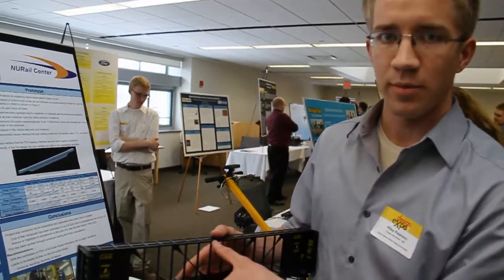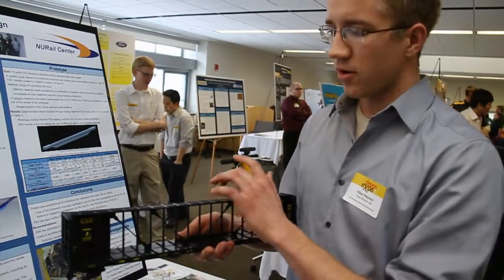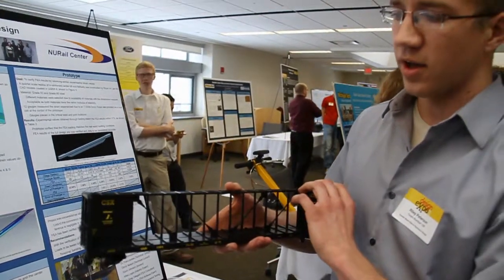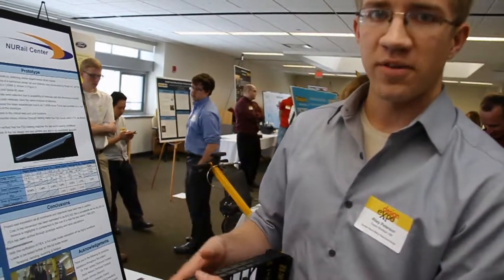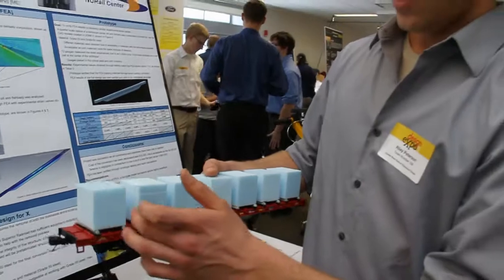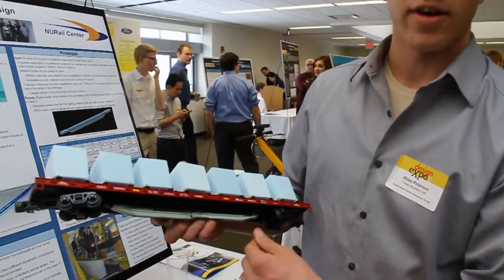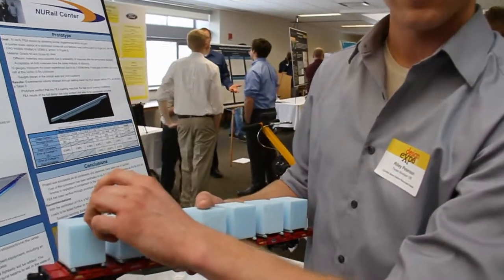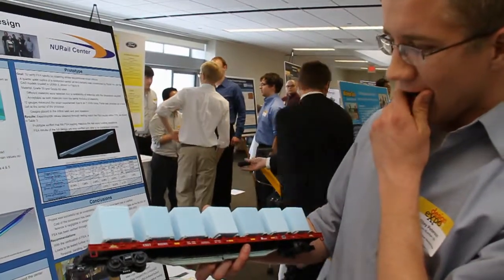Mechanical Engineering Project for a Railcar Design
Mechanical Engineering Project for a Center Beam Railcar Repurpose Design  for  Senior Capstone Design at Michigan Technological University
126MVI 48121b